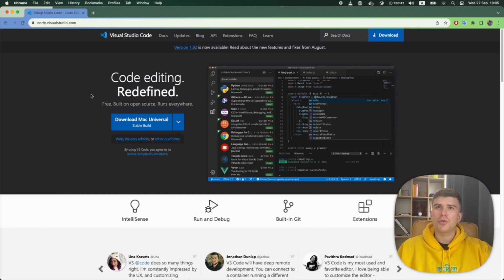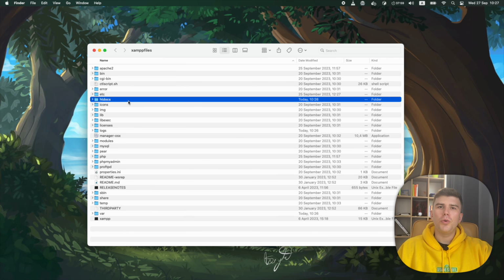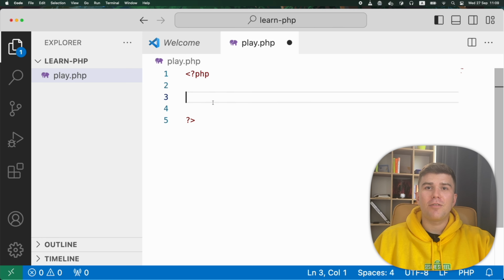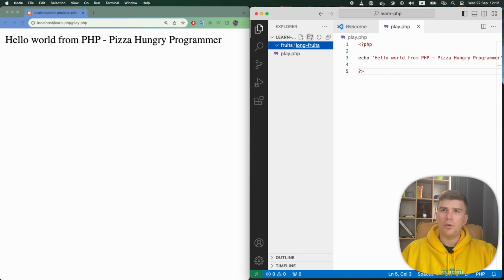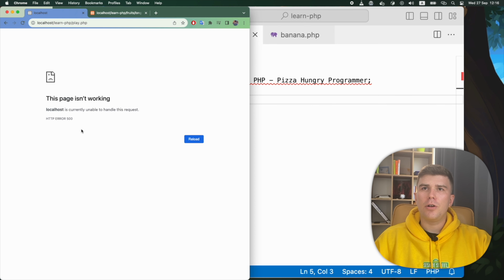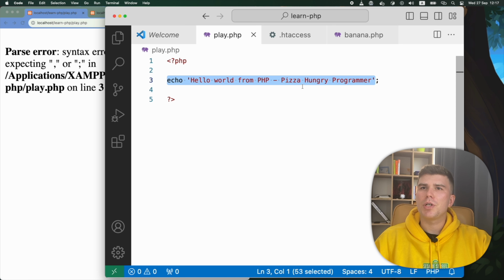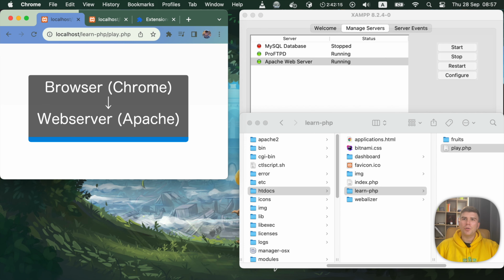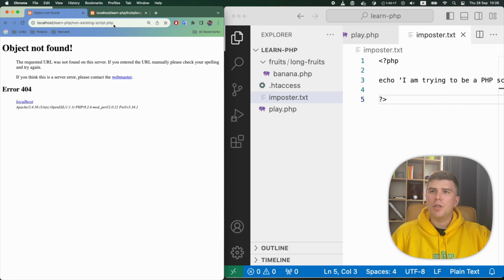Write Your First Program | Tutorial 2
Hey friends 👋, in this video you will write a simple PHP program.

Hey, I’m Dima, a PHP and a-lot-of-other-languages Developer since 2010.
I am a PHP Full Stack developer and make educational videos for fun and growth.

⌚️Timestamps:
0:00 Intro
0:11 Code editor - Visual Studio
0:49 Locate the htdocs folder
1:54 Write your first PHP program
3:36 URL to file path
4:45 Step-by-step explanation
7:31 HTTP Request cicle
9:33 Practice